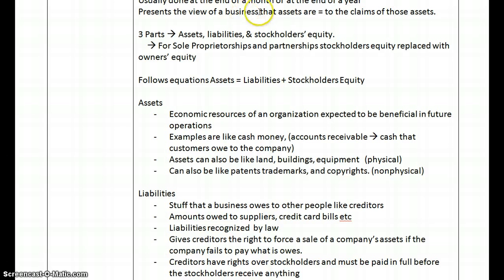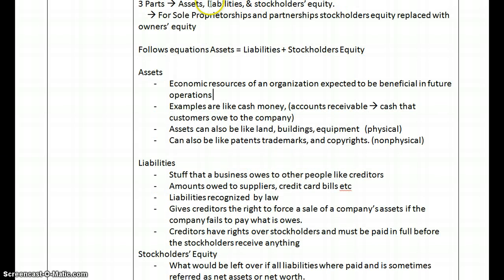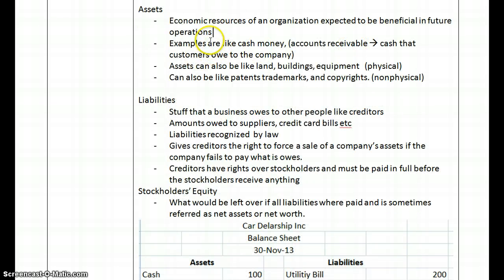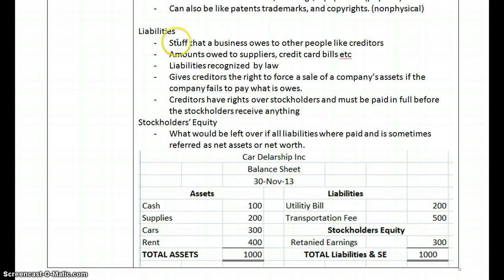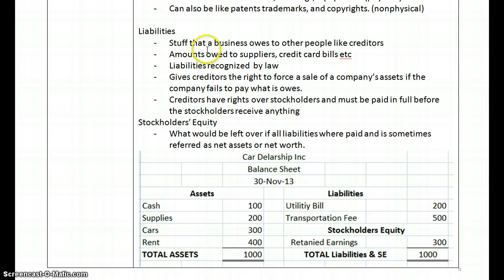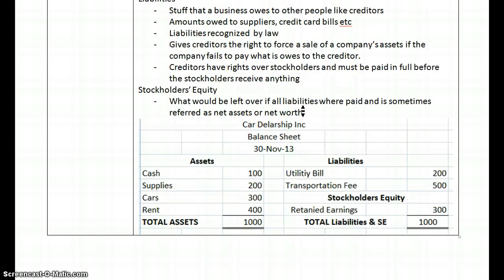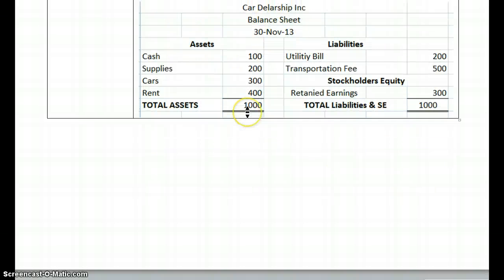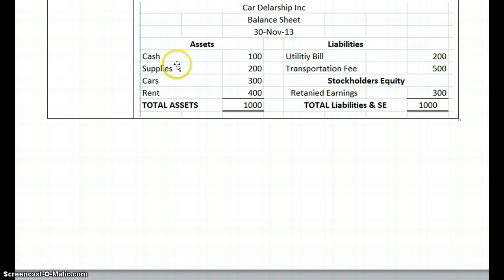Balance Sheet and the Accounting Equation.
Overview of an Accounting Balance Sheet and the Accounting Equation